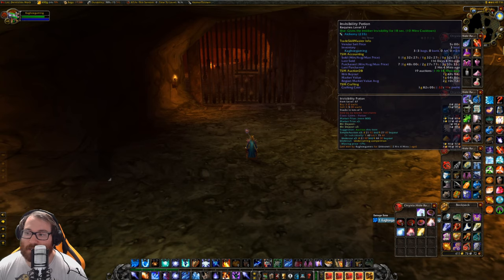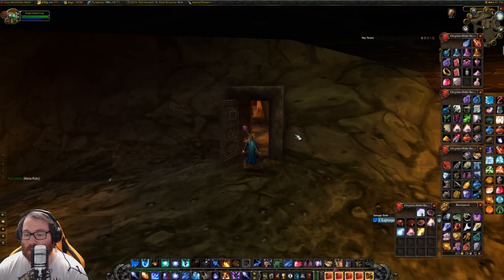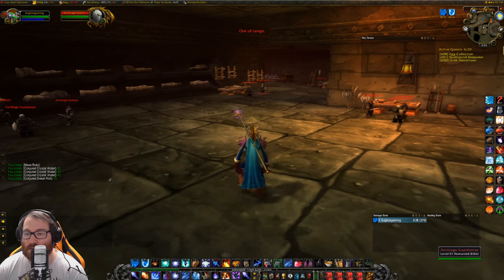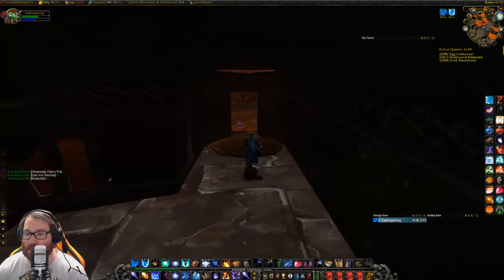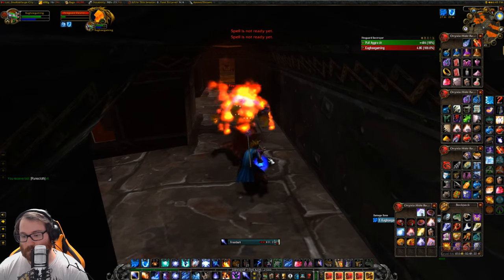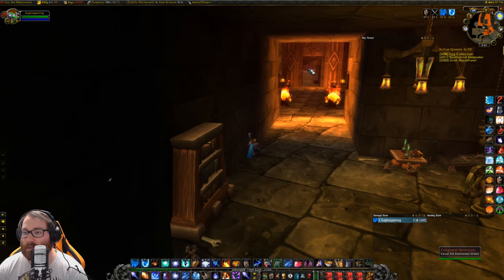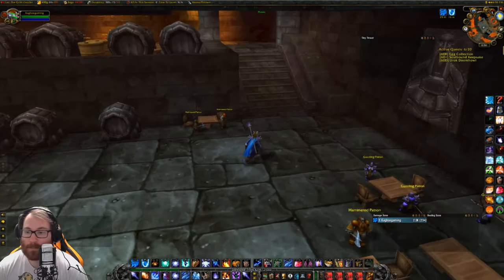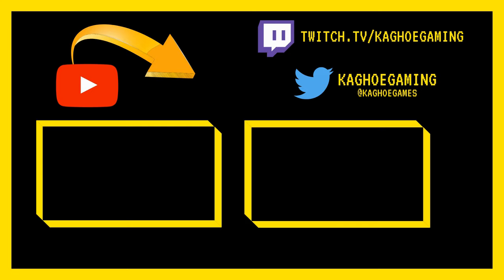Classic WoW: How to get to the Thorium Brotherhood Quartermaster Solo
Since Blizz loves us, the put the Thorium Brotherhood Quartermaster in the middle of Blackrock depths. This is how i was able to get to him for rep turn ins and those beloved P3 pattern! Hope this helps!